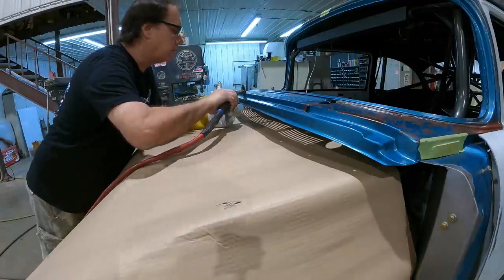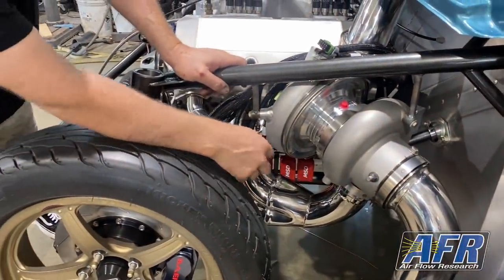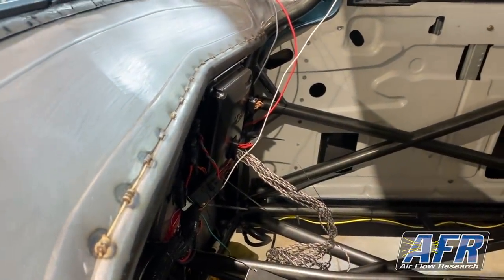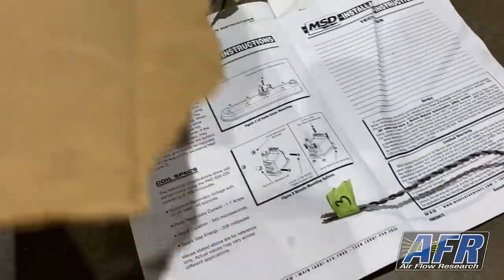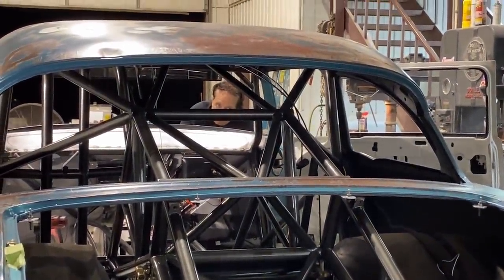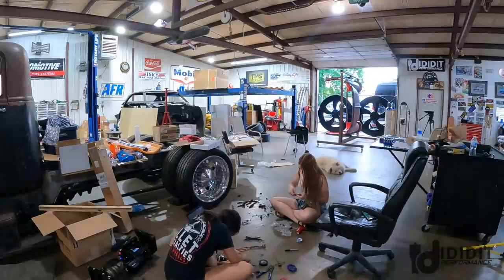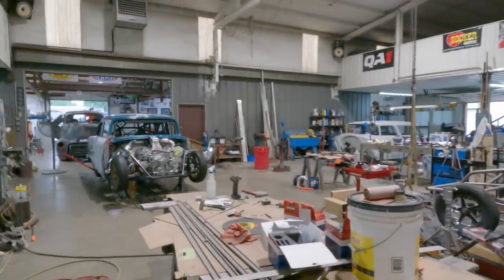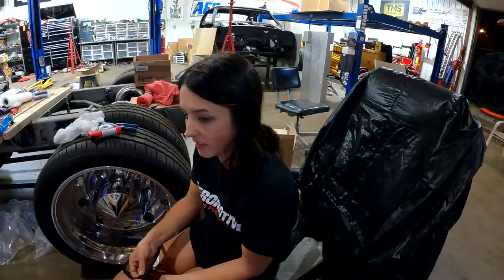Second to LAST Video in 55 Build Series 😱 Wrapping So Many Things Up! - Video 23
THANK YOU to these build partners!!

The build series is almost wrapped up! If you guys watch this. you'll find that hard to believe because the car looks so far away from being finished. But a lot happened in a short time. At the end of this video, you will also see the patina being paint matched on the fiberglass and carbon fiber pieces we laid up many videos ago. One day when we were sitting down, I was looking at a spot on the door that was still in primer and I saw the carbon fiber shining through... which kind of matched where rust would naturally come through on a steel door. So I had the idea, and mentioned it to dad, that we should leave the carbon showing through on those pieces, so it looked like carbon fiber "rust" spots. And we ran with it!